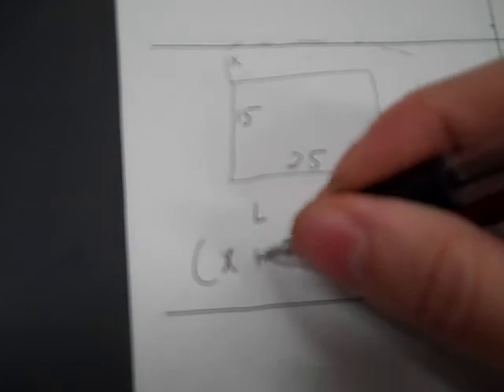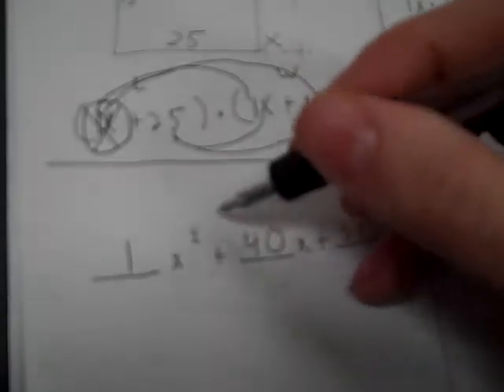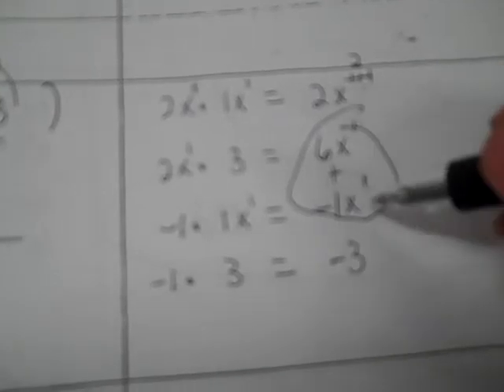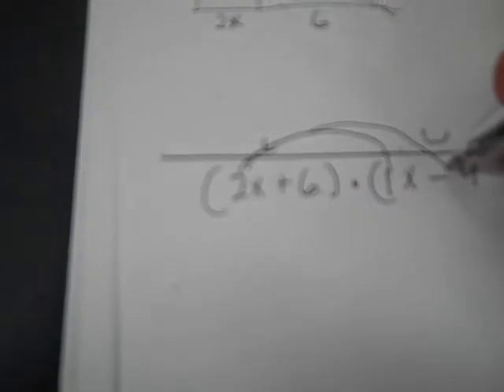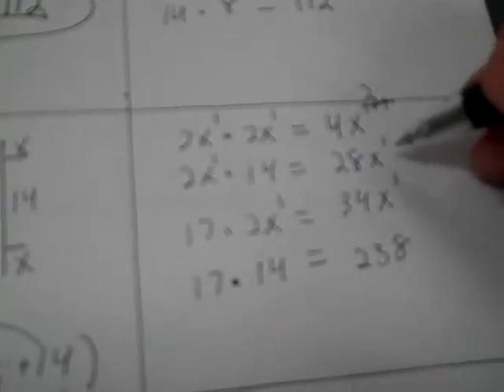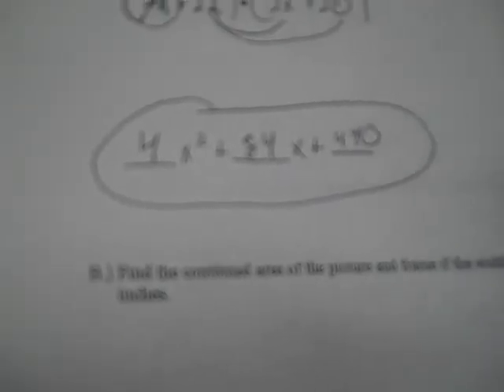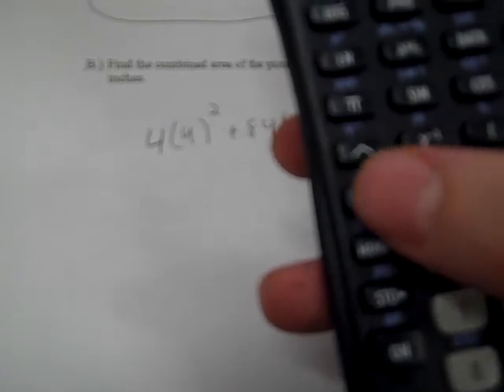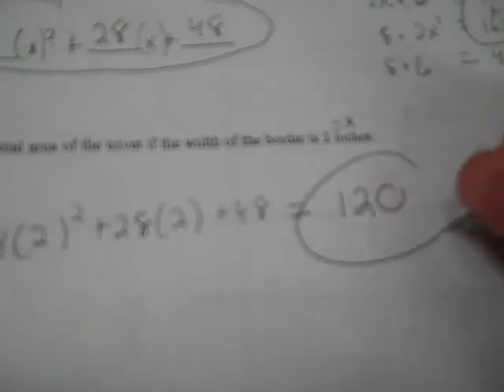EA 10 24